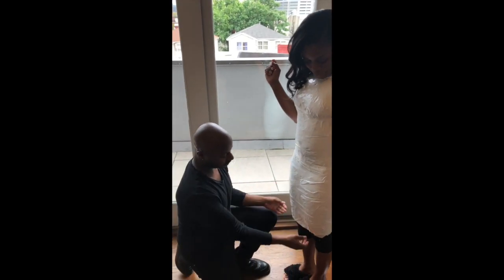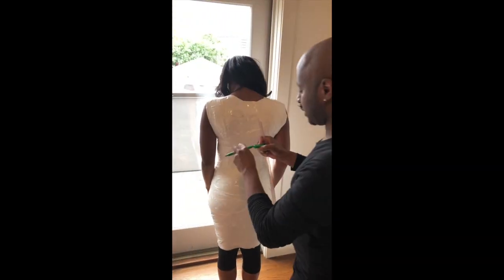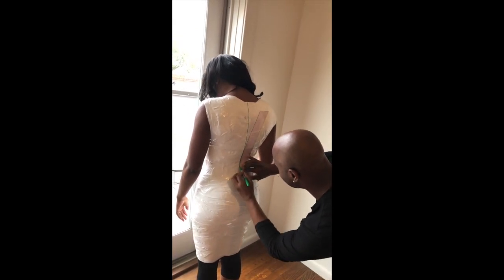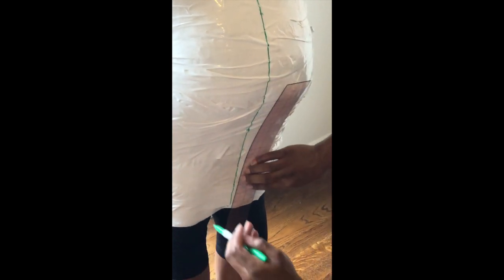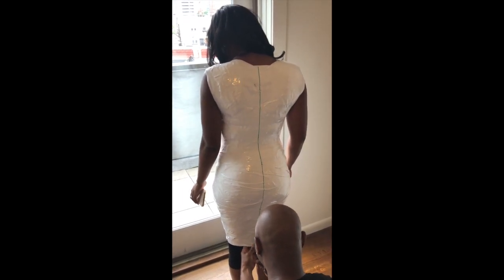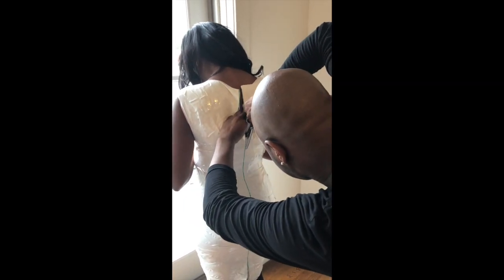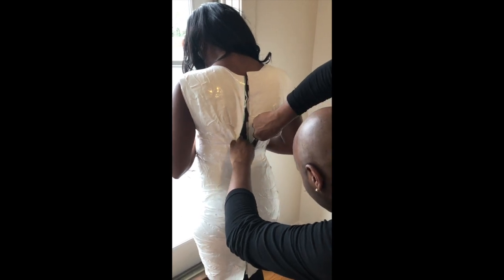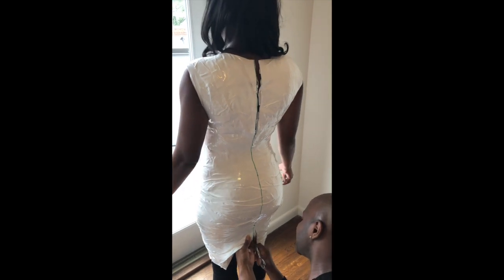How to make a duct tape dress-form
Using strips of duct tape to mold and sculpt the body, Designer Clarence Black creates a custom dress form for his client.